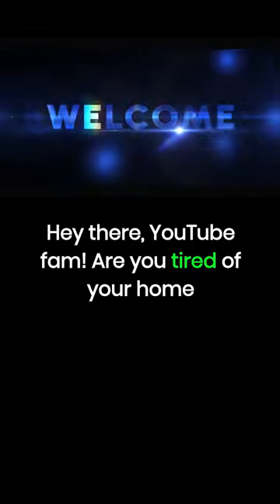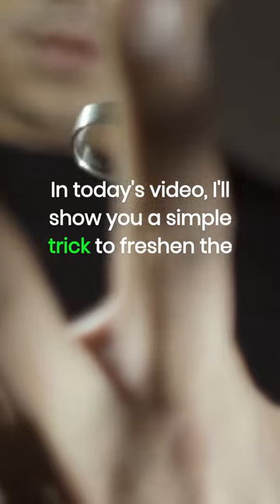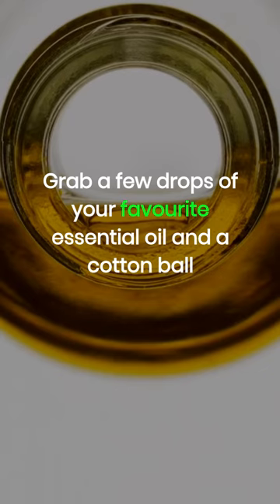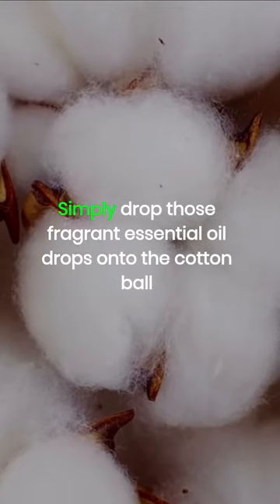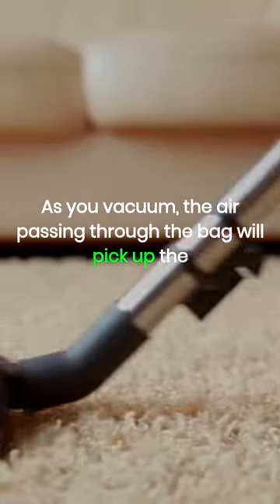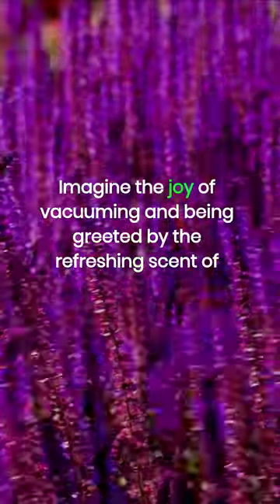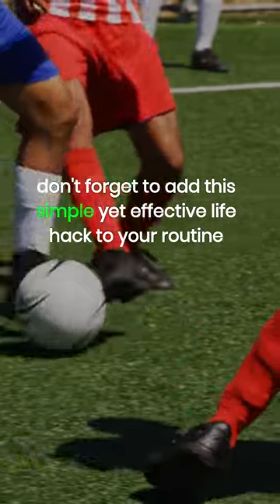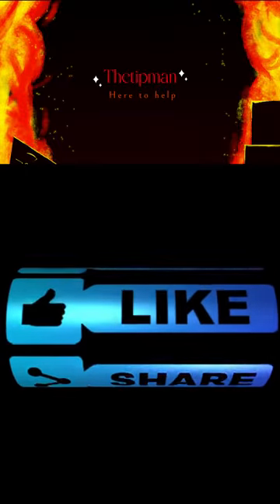This will stop your vacuum from smelling!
"Unleash the power of freshness and transform your vacuuming experience with a simple yet sensational solution! Tired of dealing with lingering odors while using your trusty Henry or Hetty Hoover? Say goodbye to the days of a smelly Henry and hello to a breath of fresh air! Introducing our secret weapon: a few drops of invigorating essential oil on a cotton ball, strategically placed inside your vacuum cleaner bag. As you embark on your cleaning journey, the delightful aroma will dance through the air, replacing unpleasant scents with a burst of fragrance. No more worries about Henry smelling bad or your Numatic Henry losing its charm. Elevate your cleaning routine and indulge your senses with this game-changing hack. It's time to bid farewell to unwanted odours and embrace a revitalising vacuuming experience. Get ready to turn heads and create an inviting atmosphere with every sweep. Upgrade your Henry bags and let freshness reign supreme!"

henry smells, hetty smells, henry hoover smelly, henry smells bad, numatic henry smells, henry bags, my hoover smells

Freshen vacuum cleaner scent, Eliminate vacuum cleaner odours, Using essential oils for vacuum cleaner, How to make vacuum cleaner smell good, Vacuum cleaner scent hacks, Getting rid of vacuum cleaner smells, Fragrance tips for vacuuming, Improving vacuum cleaner aroma, Scented cotton ball for vacuum cleaner, Freshening up Henry Hoover smells